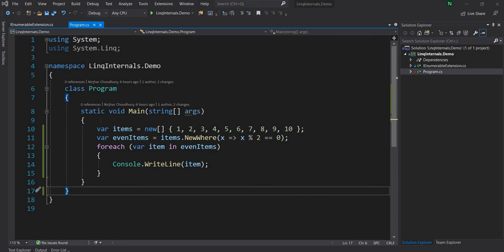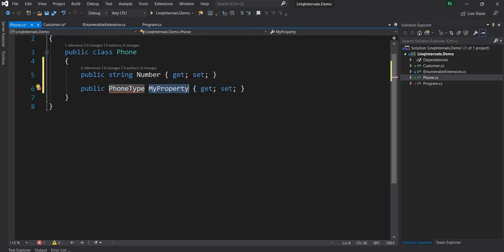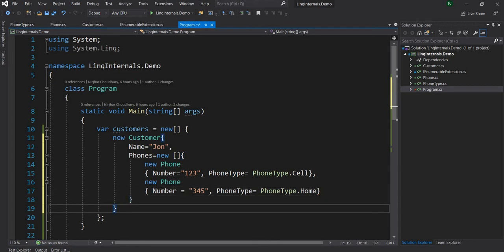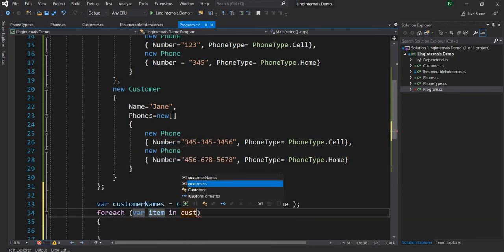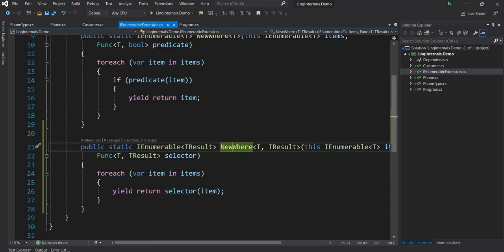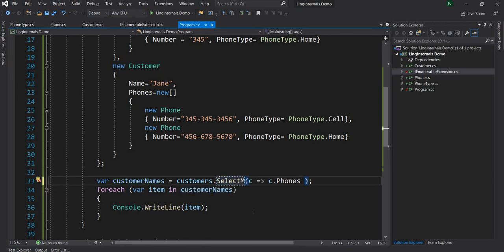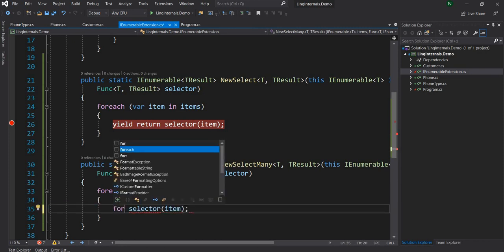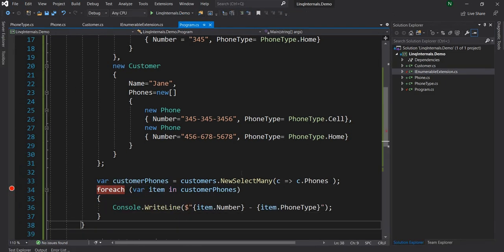Internals of Select and SelectMany (LINQ Internals)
In my last video, I started with a series on .Net Core Framework advanced topics. And the first video was on LINQ internals, specifically doing a deep dive into the Where extension method.

LINQ or Language-Integrated Query is a framework or technology based on integrated query capacity into .Net Core (or .Net Framework) languages like C#. It was released with version 3.0 of C# and been ever since an integral part of C# development.

In this video, I will first walk through creating an application to use the Select statement of LINQ to transform an array of Customers. Using the Select statement, we will get only the names of the customers from the Customer array. And then I will subsequently implement the same function from scratch, to achieve the same outcome.

After that, I will flatten the same customer data structure using the SelectMany extension method to extract only the phone numbers of the Customer. And then subsequently I will implement the same function from scratch.

This will demonstrate what is the internal implementation of Select and SelectMany.

The source code for this and the previous video is available